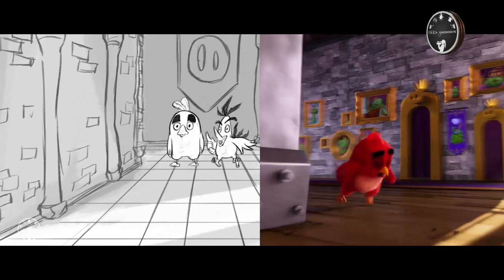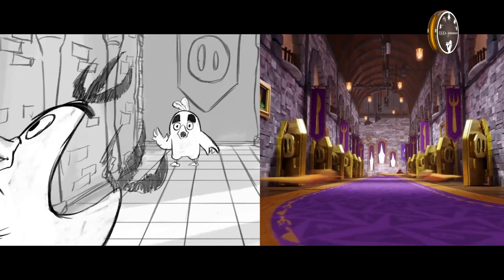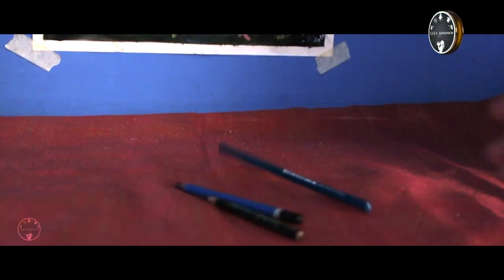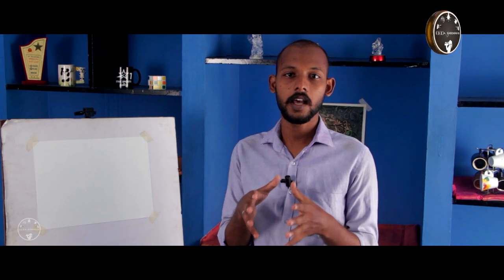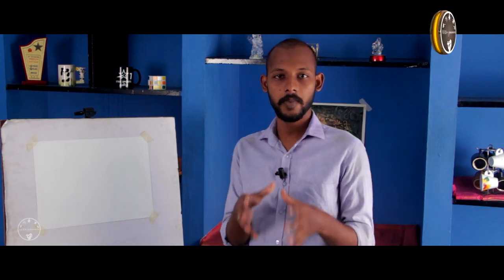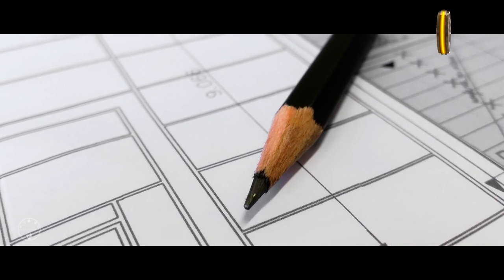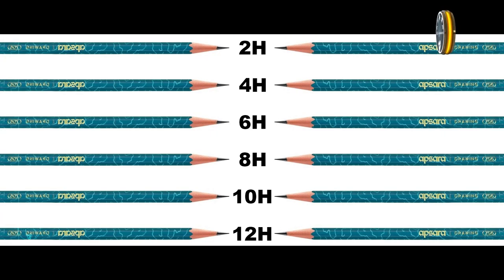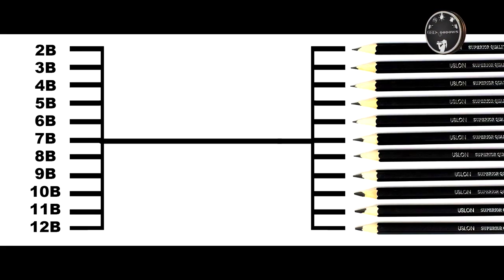Basic Drawing Movie Movement Idea Godown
Let's See about Drawing in This Show